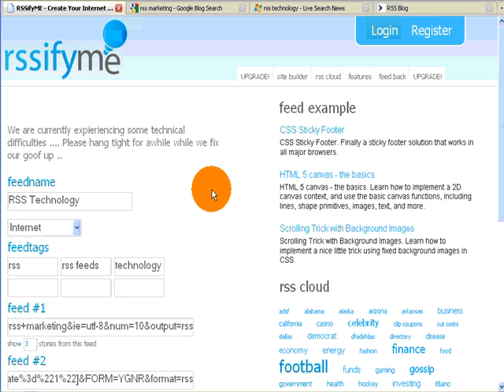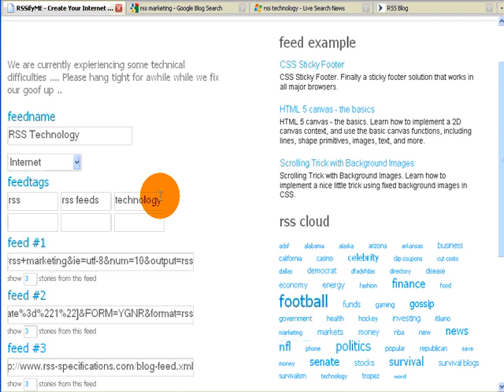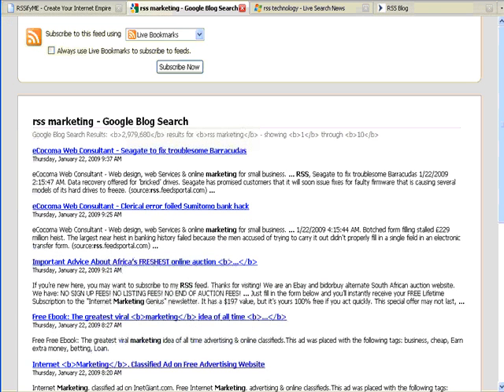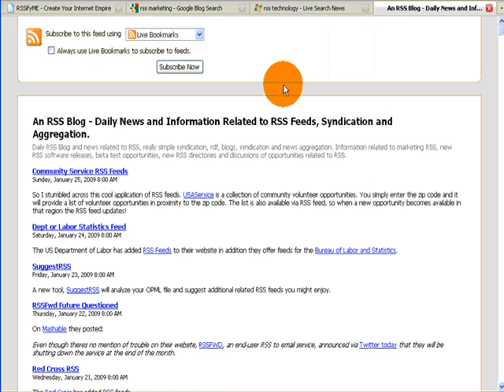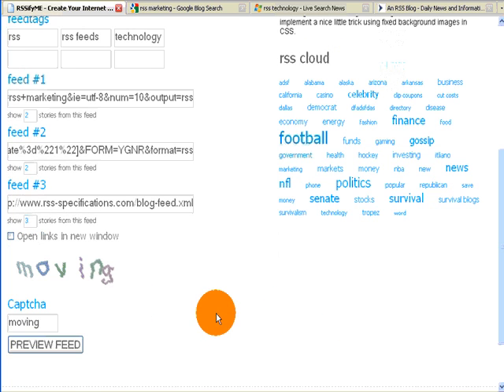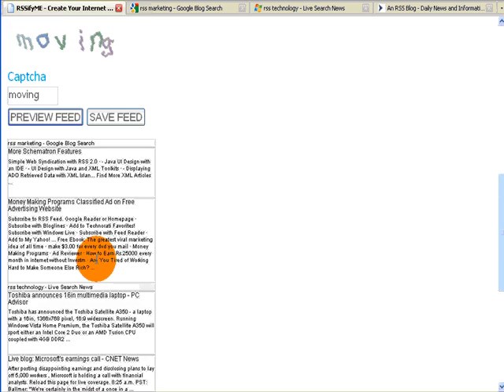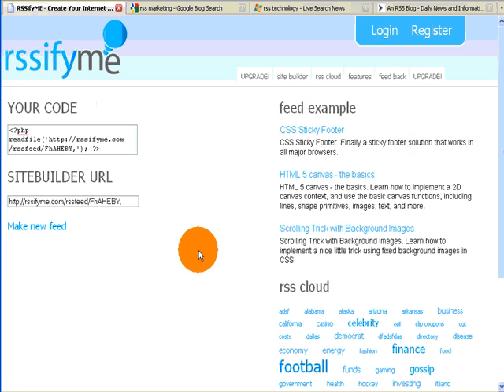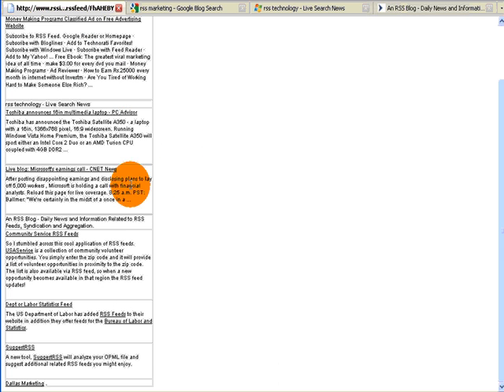How to Put RSS on a Website with RSSifyMe Feed Masher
This video shows how you can use RSSifyMe to place content from up to three rss feed sources combined into one piece of new content on any site that is built in PHP including word press.

RSSify actually writes the feeds into HTML based text so they are spidered by the search engines and by combining multiple feeds you create new and constantly updated targeted content.